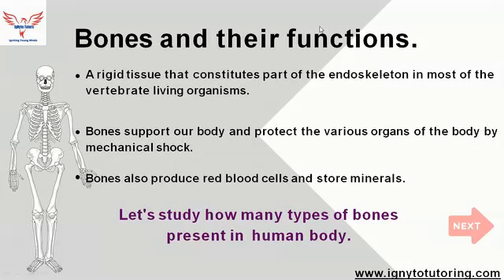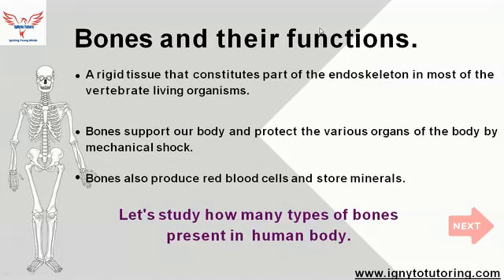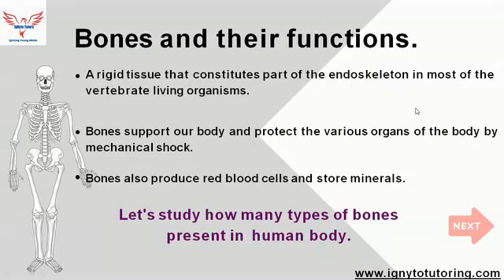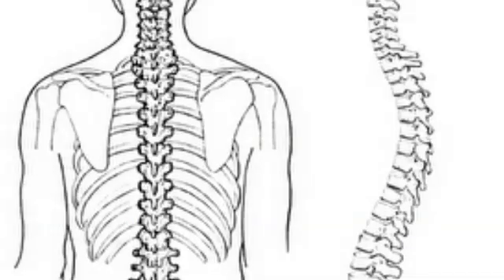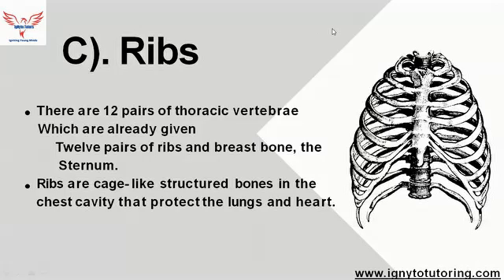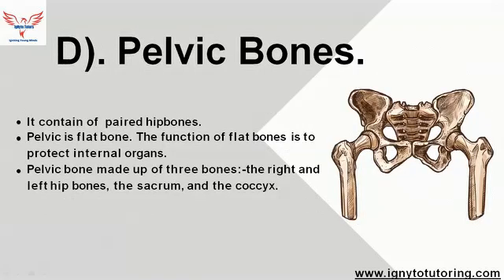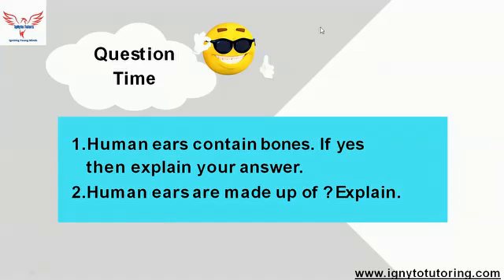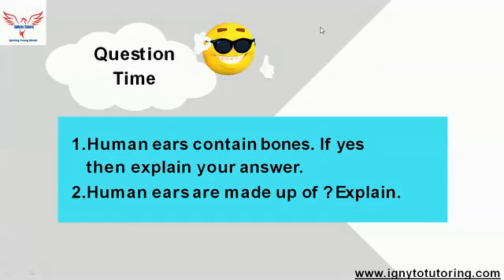CBSE: BODY MOVEMENT| Lecture 2 | IgNyto Tutoring |Edumaster | CBSE EVS | Class 6th |Chapter 8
Hello, welcome to IgNyto Tutoring, we bring you a new video on Chapter 8 Body Movement which is a important science topic for CBSE 6th grade.
In this video the teacher has covered all basic concepts of the chapter, all the important topics and subtopics. Watch the video to know all about Body Movement.
Students who have already subscribe stay tuned as we will get more videos on CBSE class 6th upto class 10th and feel free to spread the word – share the video with the classmates.
IgNyto Tutoring provides personalized (one on one) and small group tutoring services to Indian and Abroad students, we teach systematically and provide structured notes to every student and also have structure syllabus for every educational board of India and of USA. So click on the below link of our website and book the free demo class.